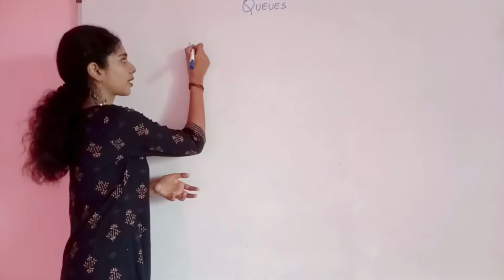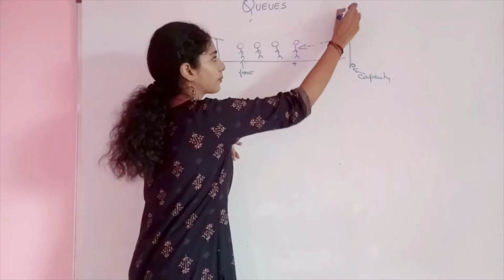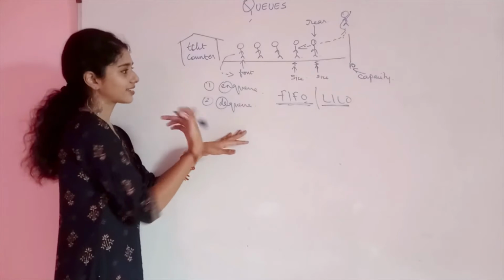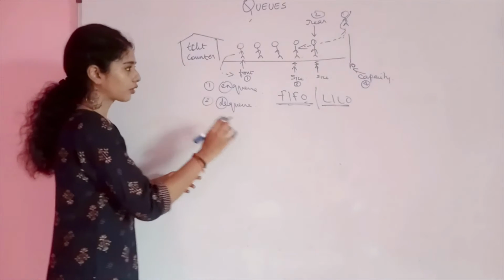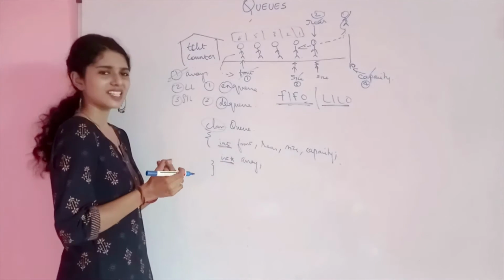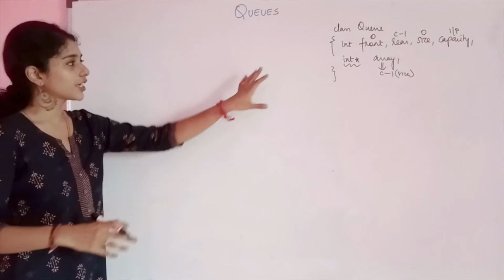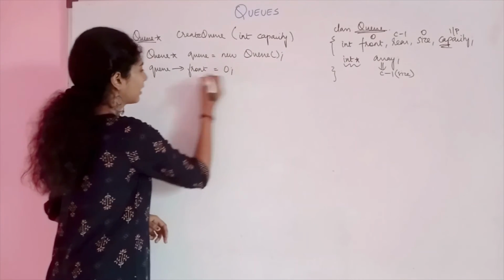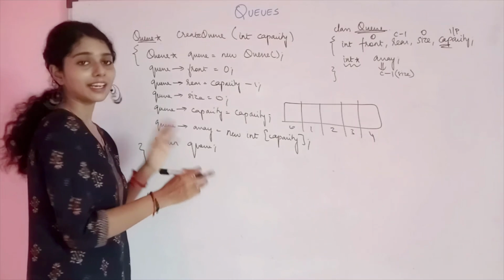Queue | Basic Part - 1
Queues are one of the major data structures tested in almost all the interviews. It can be an ultimate cake walk if the basic understanding of essential is to point. This basic series of queues comprises of 5 videos that shall give you a basic understanding of the queues and shall help you to develop the skills required so you can start writing your own programs with ease. Practice is the key to excellence. Try to solve a few more questions in any platform of your choice. But do practice. Happy learning:)